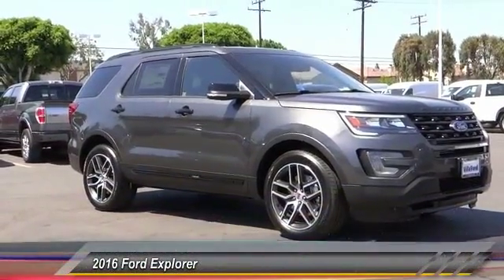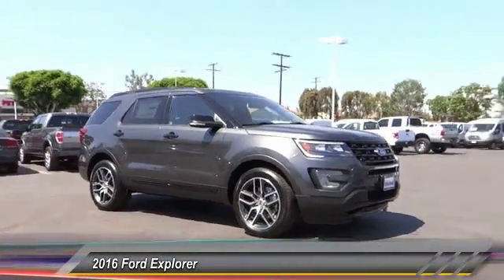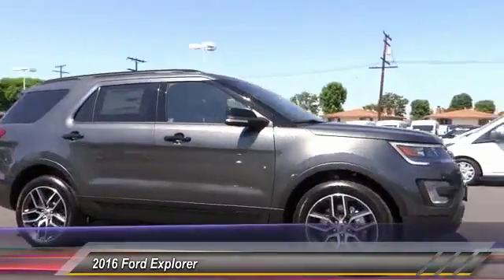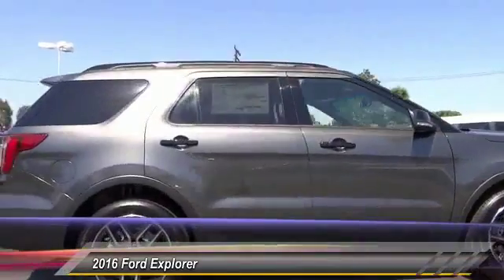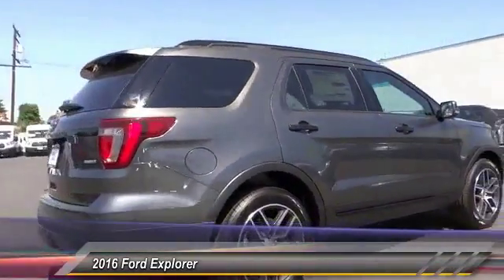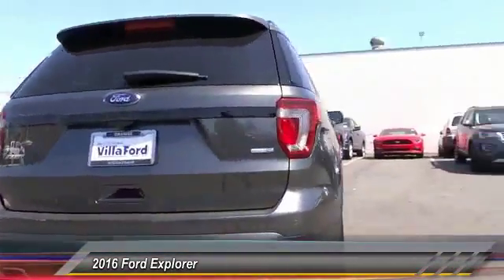2016 Ford Explorer ORANGE, TUSTIN, PLACENTIA, FULLERTON, ORANGE COUNTY 00S61861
2016 Ford Explorer 4WD 4DR SPORT

Villa Ford
2550 N. Tustin St.